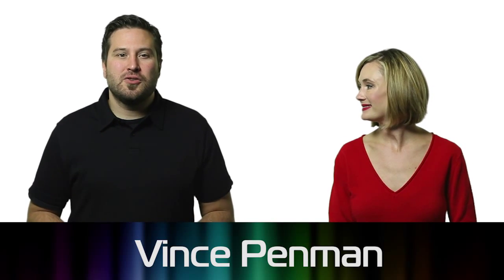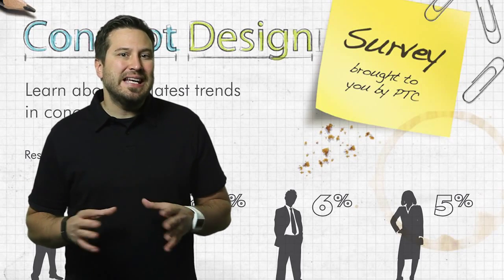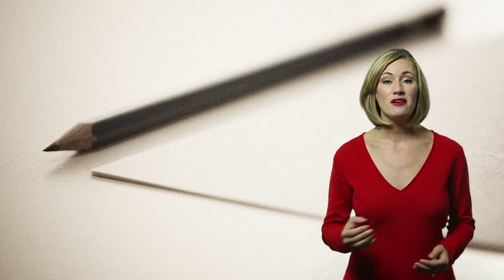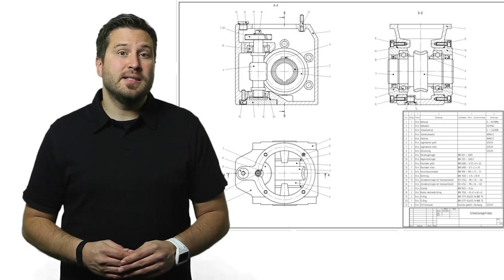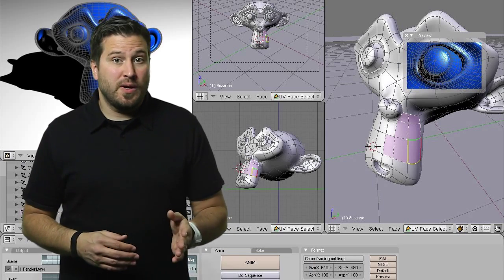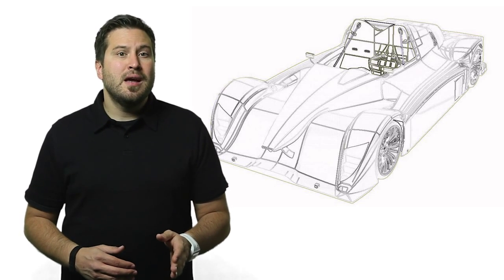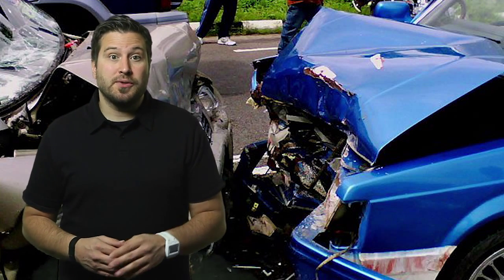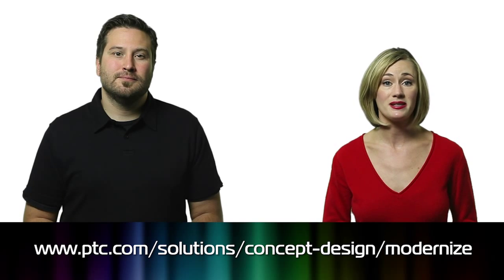Modernizing Product Concept Design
In this episode Allison and Vince show you how CAD systems have advanced to bring the most important part of your business, Concept Design, into the 21st century.